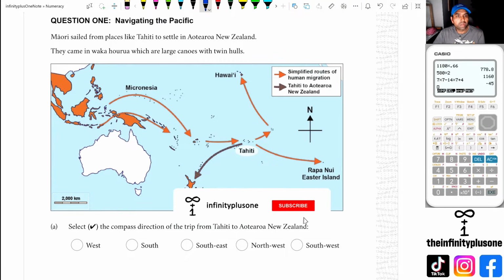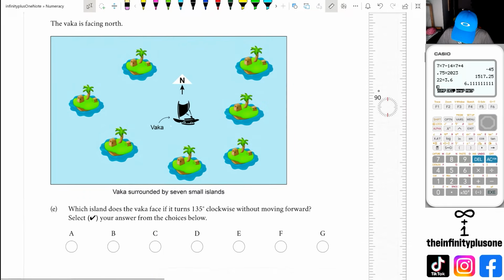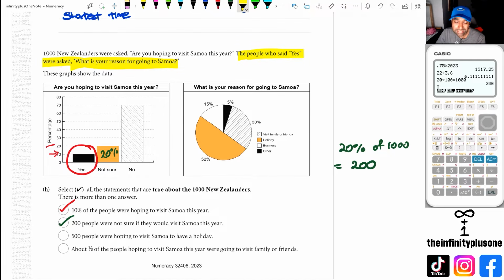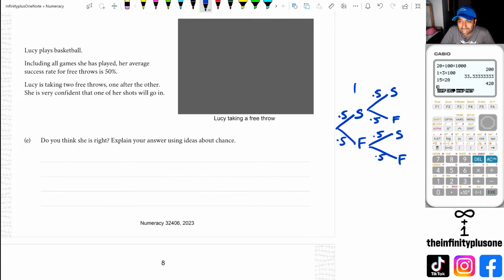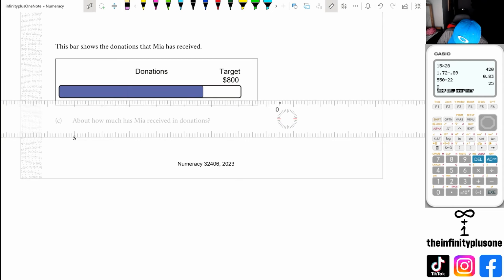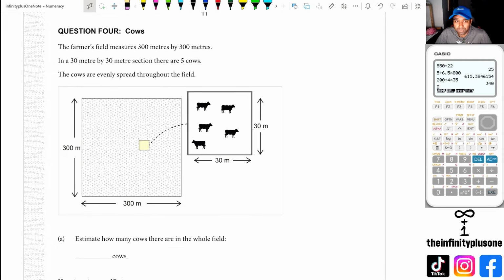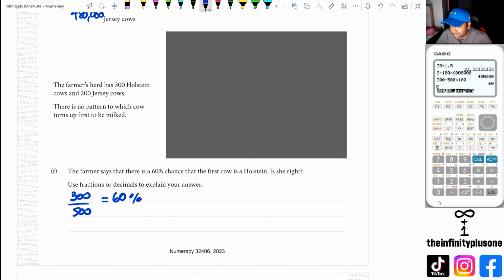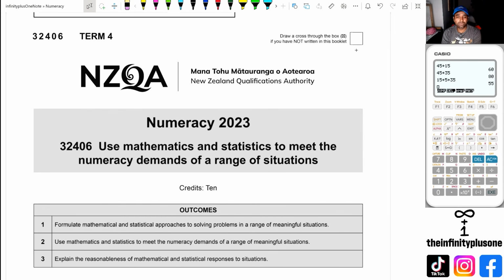NCEA Numeracy 2023 Term 4 AS 32406 | Worked Answers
NCEA NZQA Numeracy 2023 Term 4 Worked Answers
32406 Use mathematics and statistics to meet the numeracy demands of a range of situations